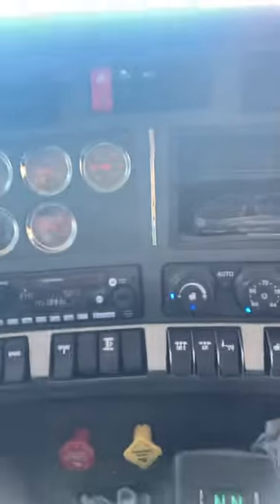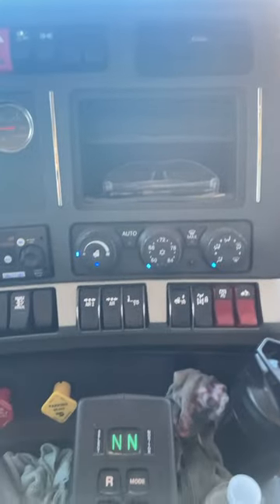construction ibew grunt work